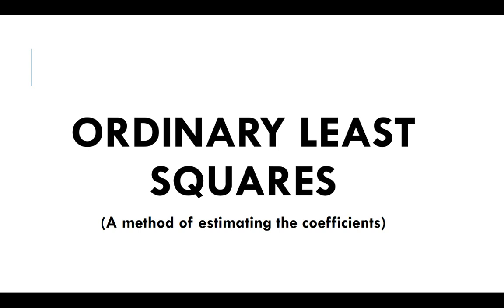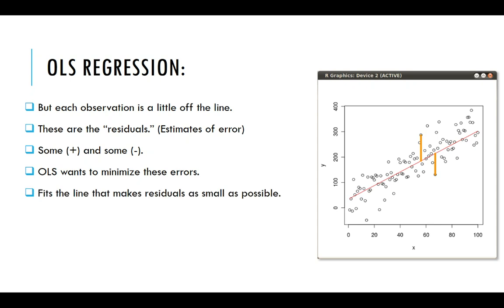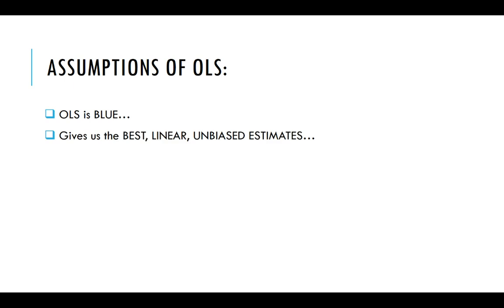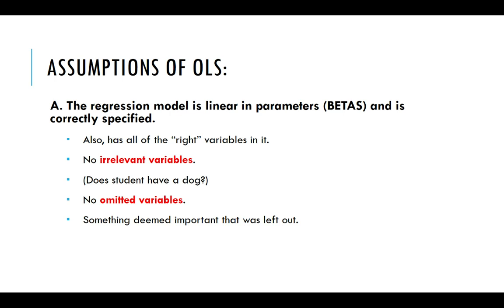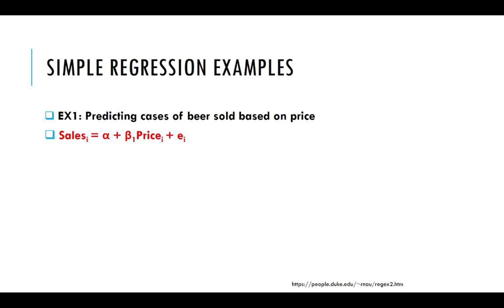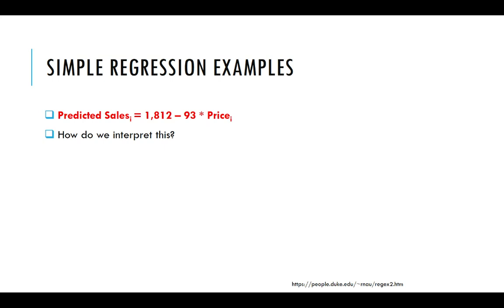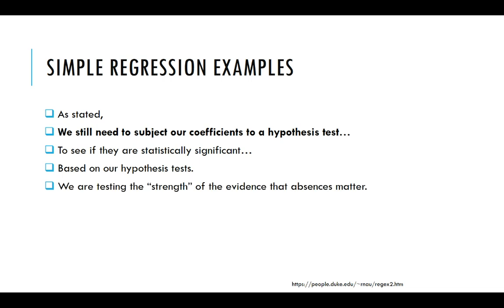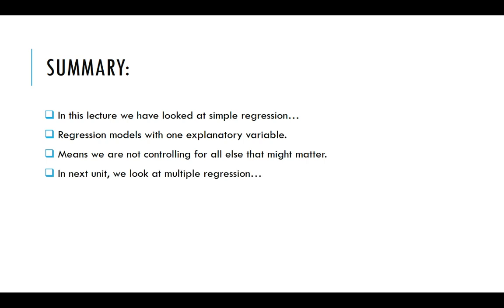Intro to Regression Analysis-Part 2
ECON 560
MODULE 6/WEEK 6 -- Regression Analysis